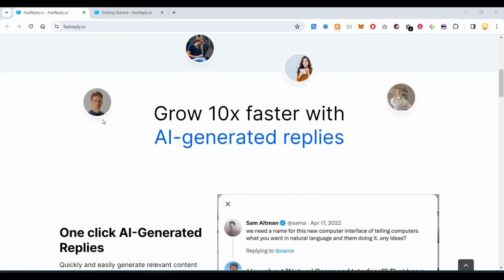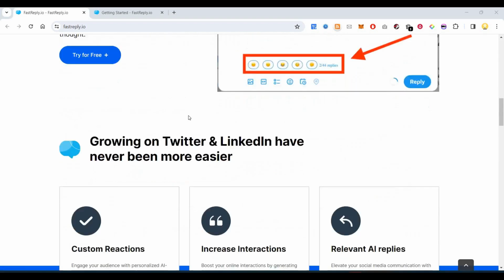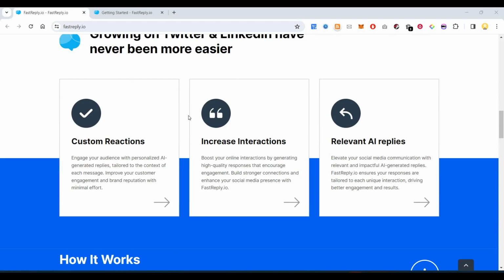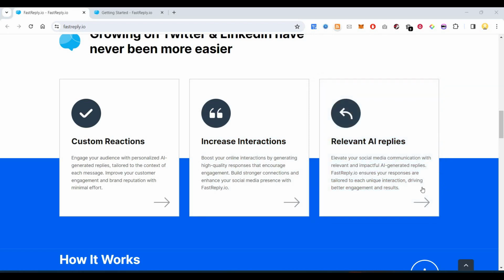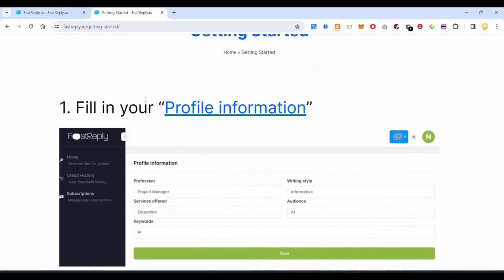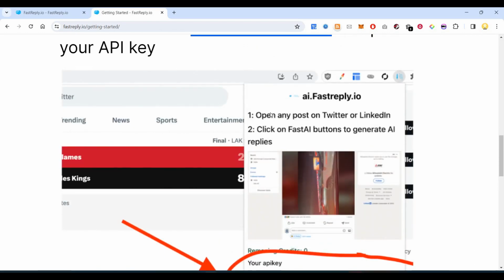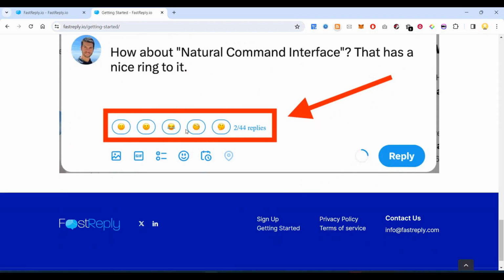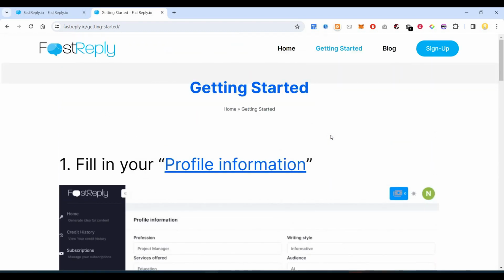How to use AI to reply to Twitter & Linkedin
Grow 10x faster with AI-generated replies One click AI-Generated Replies Quickly and easily generate relevant content for your audience without any hassle.